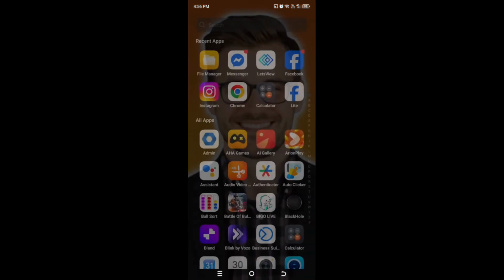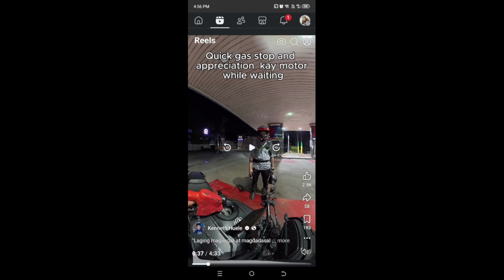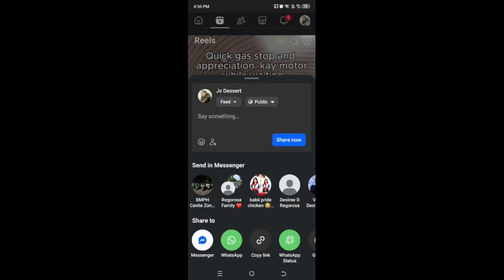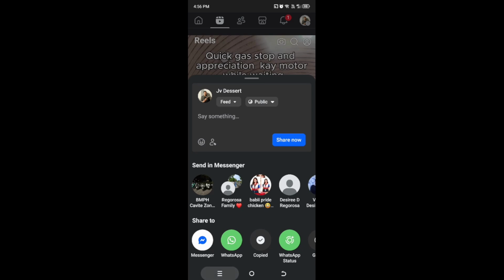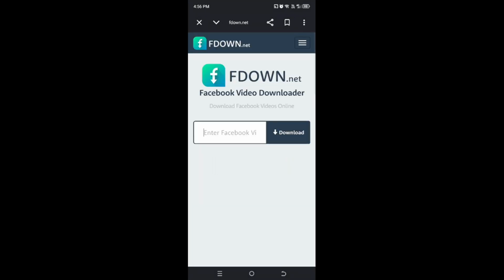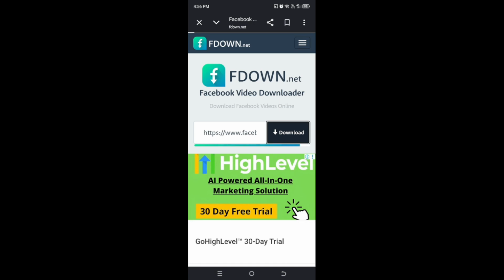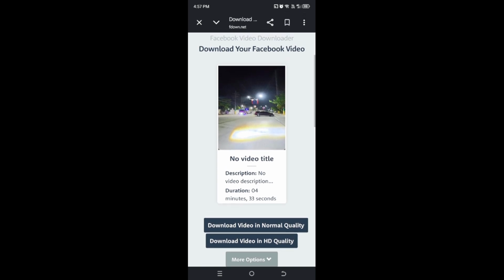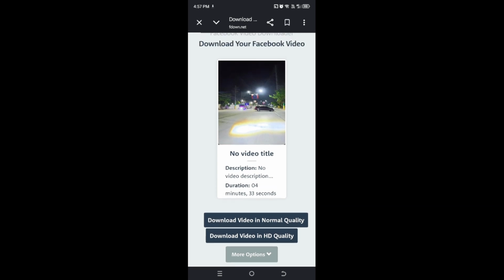How To Download Facebook Reel (Latest Update)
How To Download Facebook Reel

Learn how to download a Facebook Reel with this easy Facebook Reel Tutorial UK. This step-by-step guide shows you how to save Facebook Reels quickly and easily on your mobile device.

✅ Find a Facebook Reel
✅ Download or save the Reel
✅ Watch offline anytime
✅ Beginner-friendly tutorial